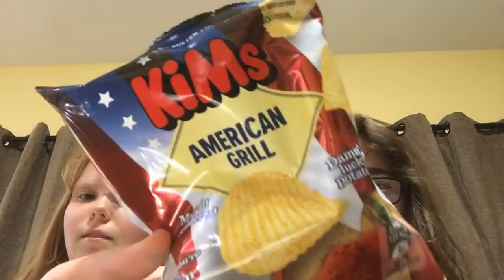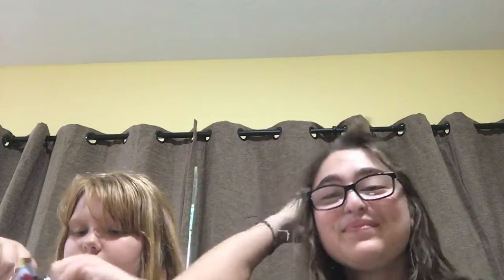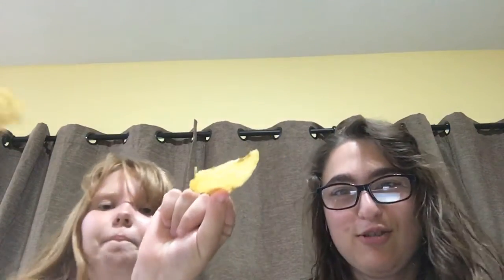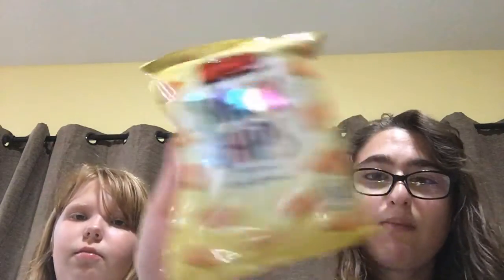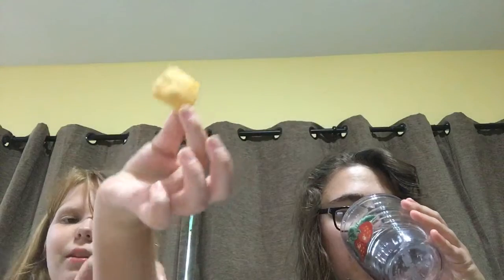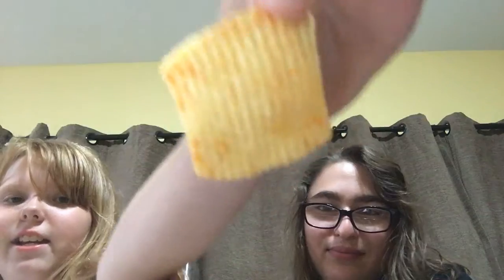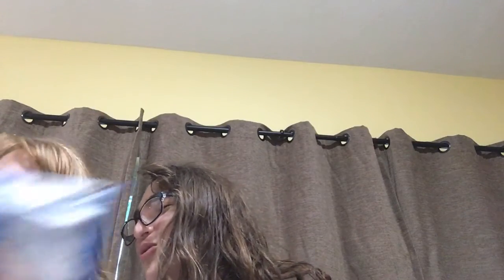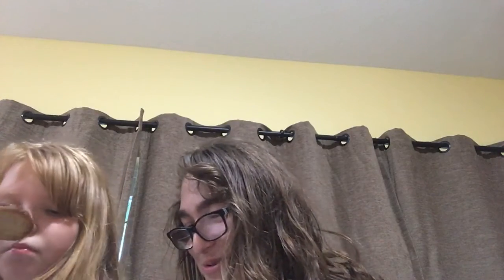Scandinavia food. That’s it. STOP READING AND WATCH THE VID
Sorry I haven’t been uploading in a long time here is another video of us trying food this time from Scandinavia!